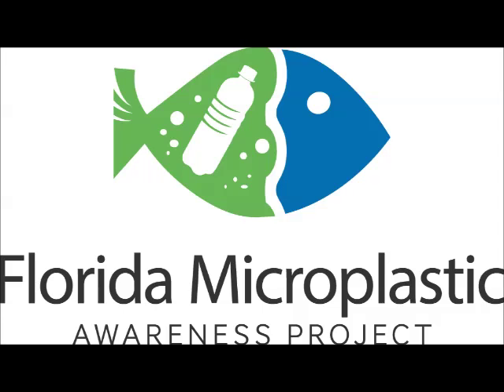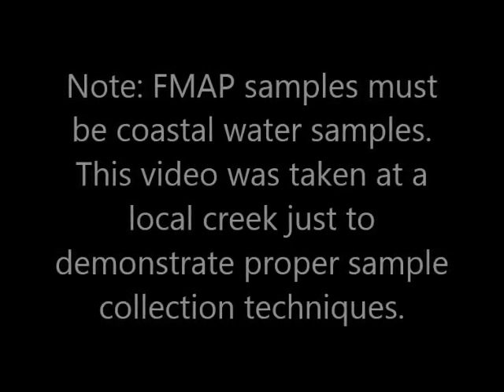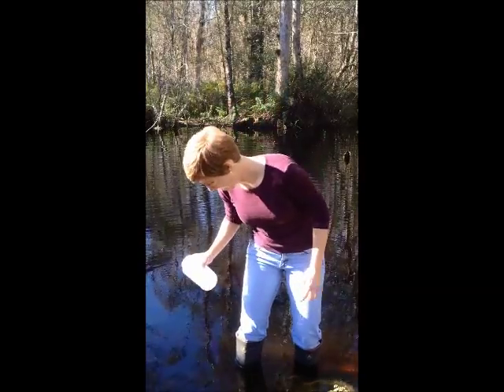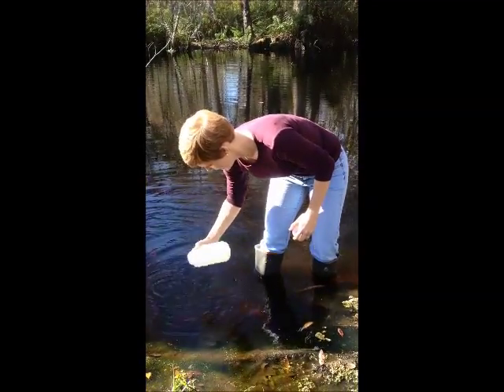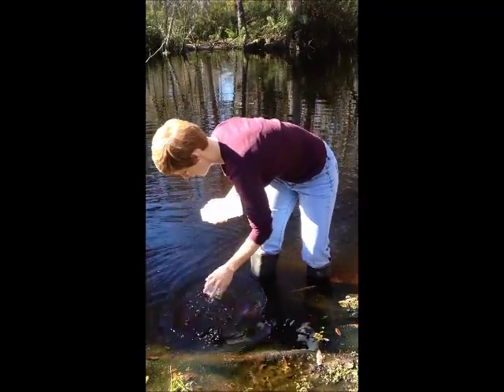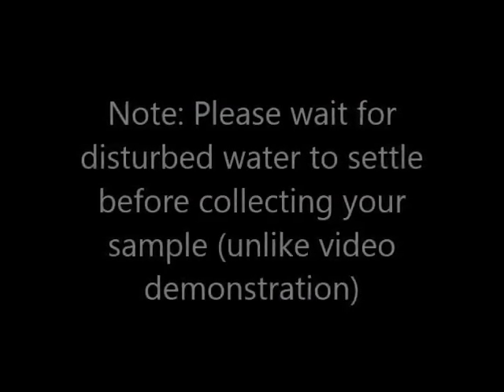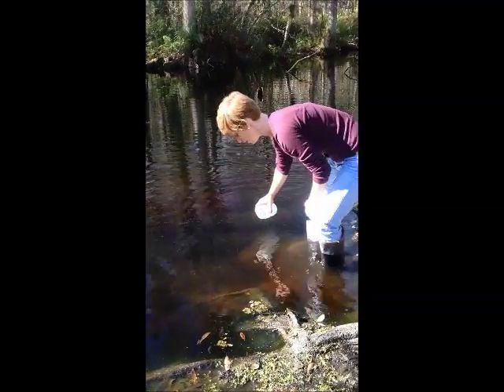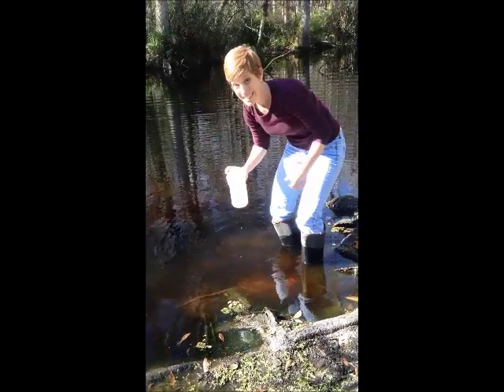Collecting A Coastal Water Sample to Analyze for Microplastics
The Florida Microplastic Awareness Project (FMAP) is a citizen-science project that was funded in 2015 by an outreach and education grant from NOAA's Marine Debris Program. Volunteer citizens are collecting coastal water samples, filtering them and looking for microplastics. to learn how you can become a volunteer and be part of the solution. The data collected by volunteers will then be put into a Google Maps database to show the concentration of these particles visually.